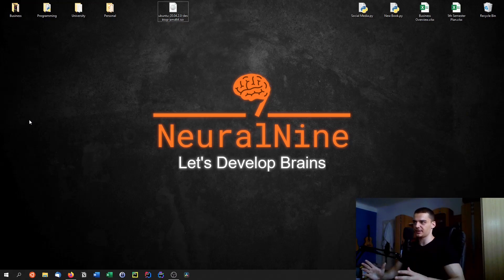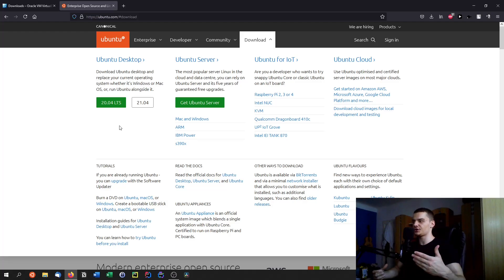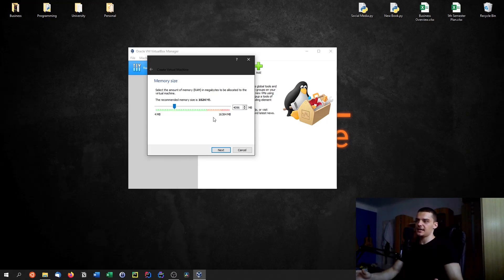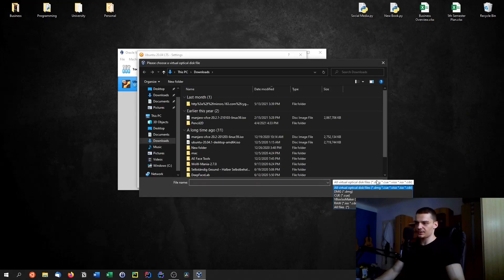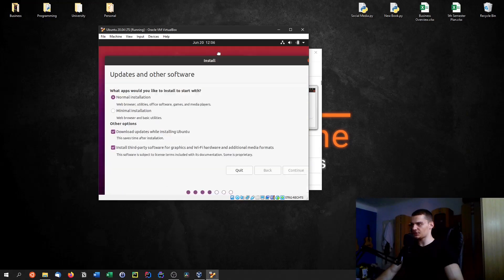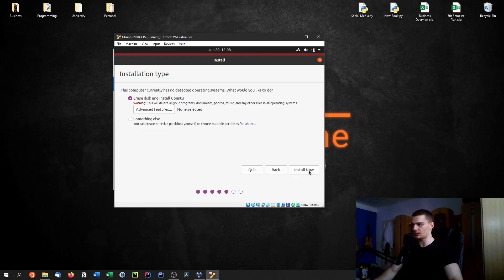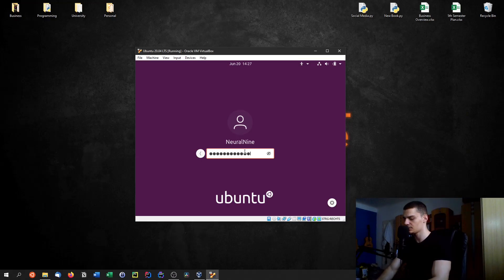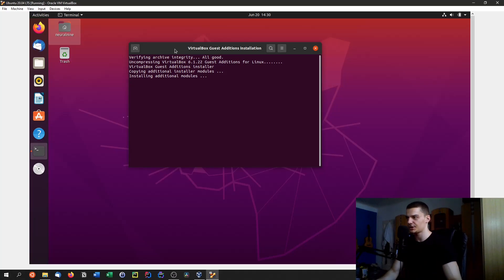How To Set Up A Linux Virtual Machine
In this video we learn how to set up a basic Linux VM with Ubuntu.